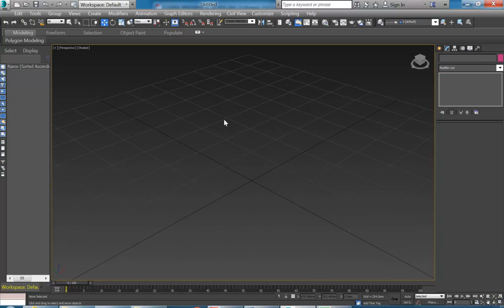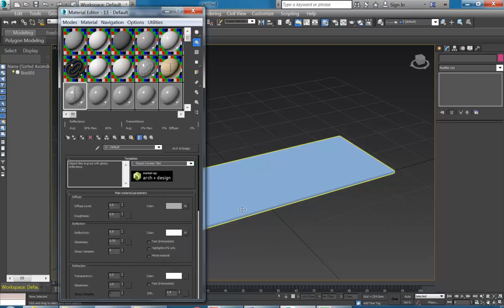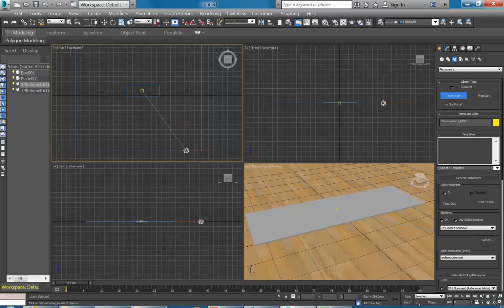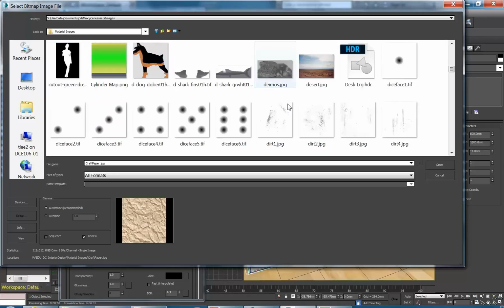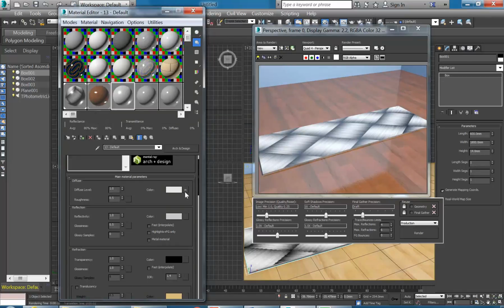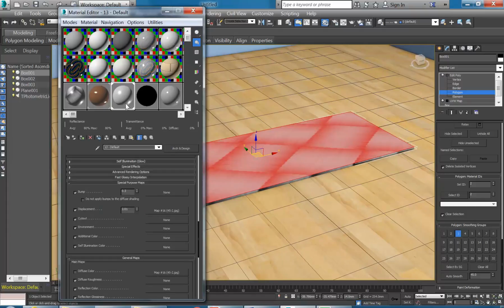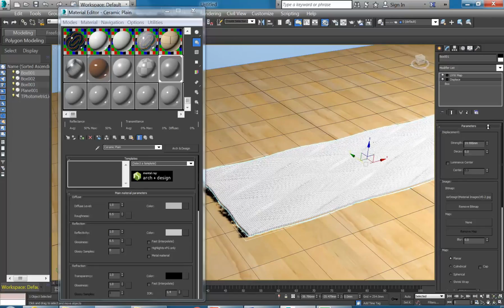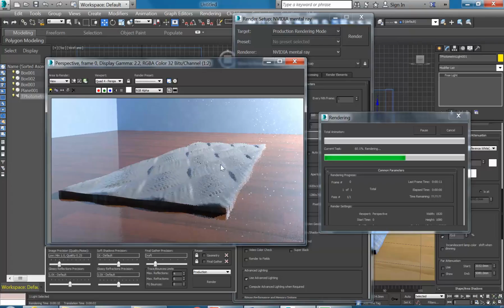Spatial Modelling 03 Tile Modelling in 3ds max